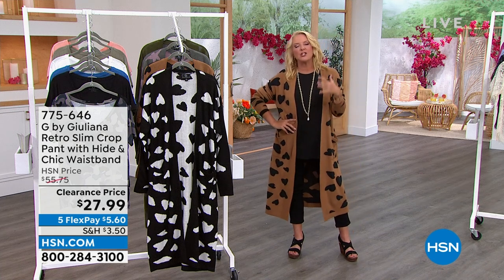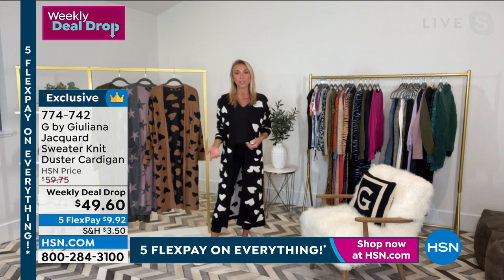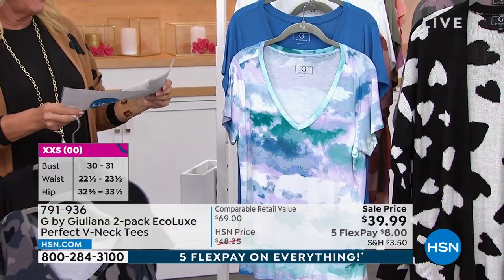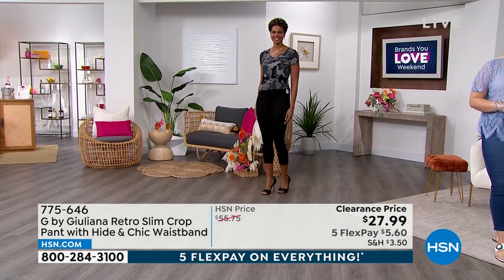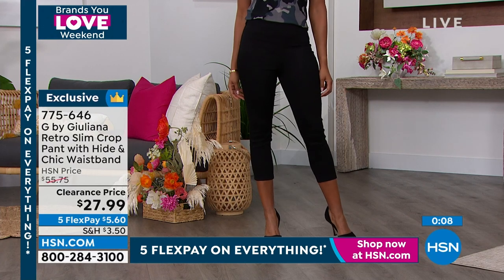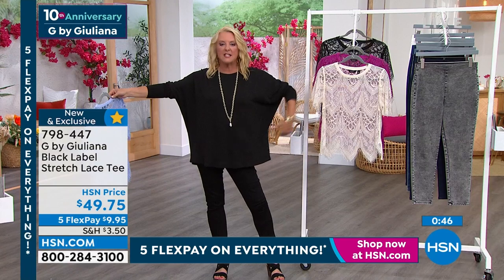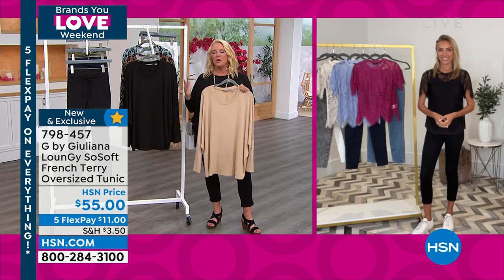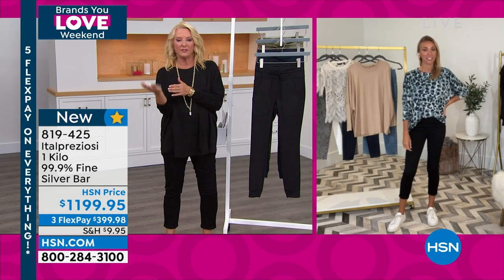HSN | G by Giuliana Rancic Fashions 10th Anniversary 08.13.2022 - 05 PM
Celebrate 10 years of must-have, fun, chic and modern fashions from style guru Giuliana Rancic.